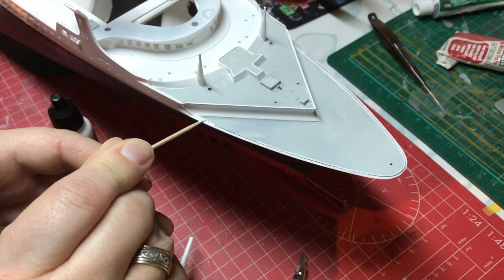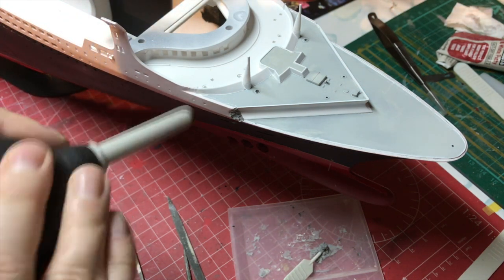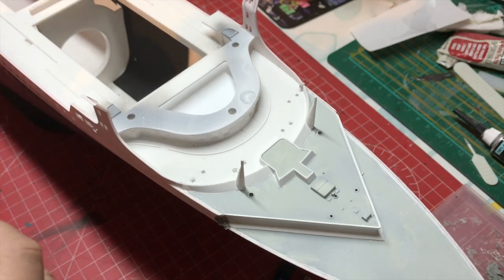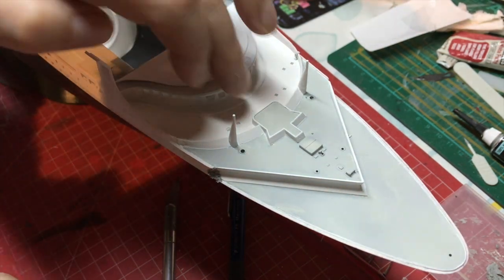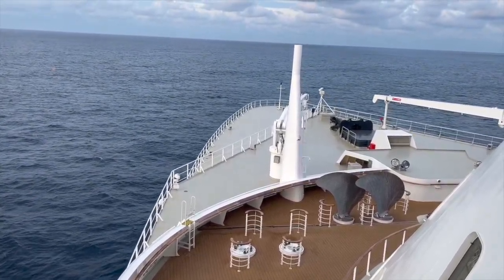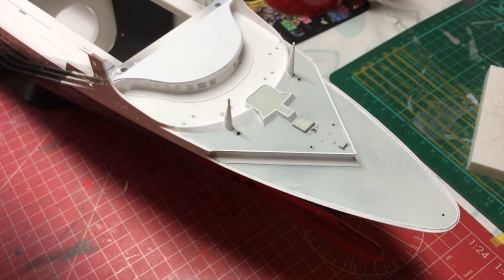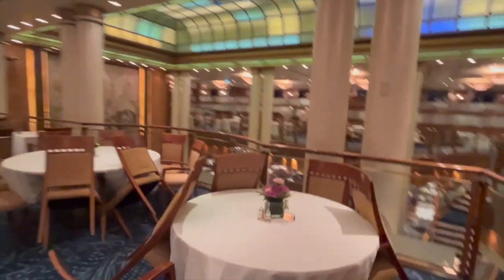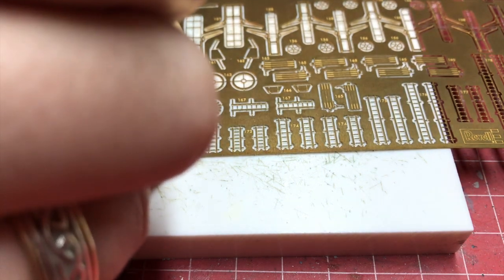1/400 Queen Mary 2 full build Episode 13, Step 14 & 15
In episode 13 we scratch internal decks prep the for decks and start detailing and Stephen Payne gives us a tour of his ship.